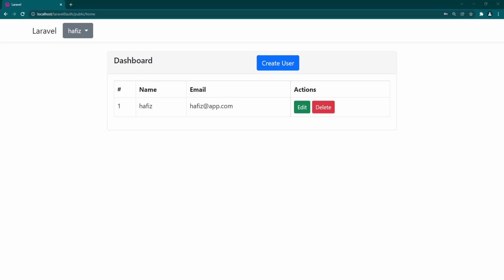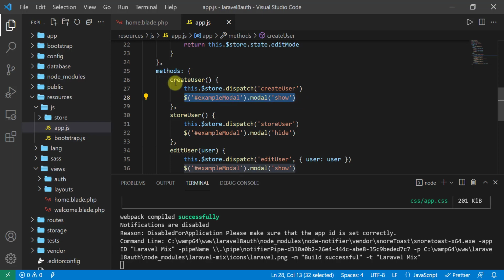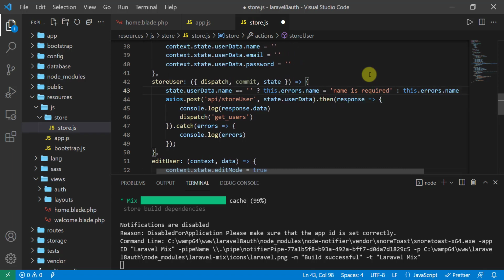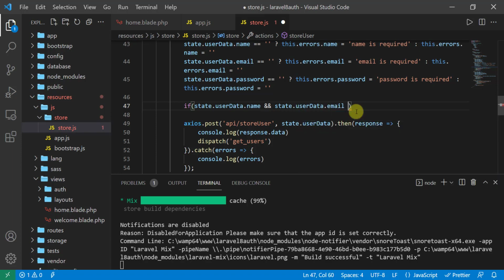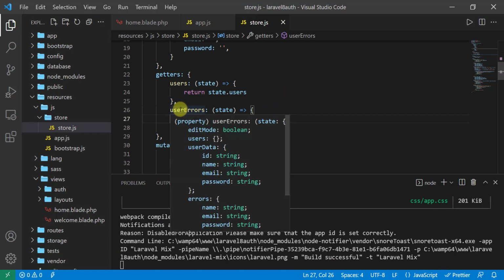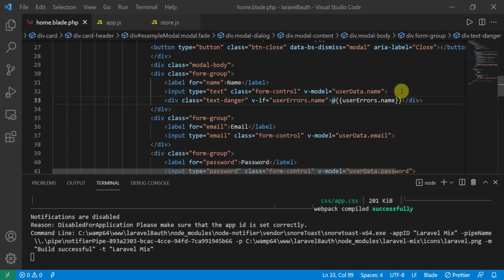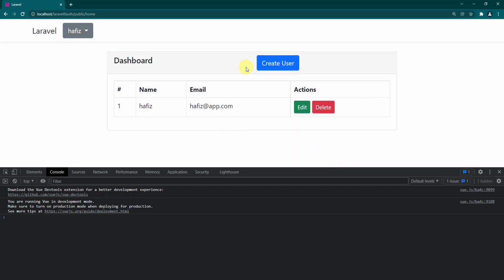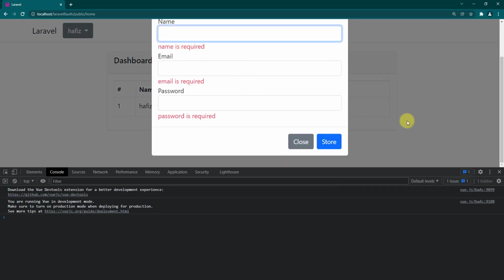#9 - Laravel 8 - UI Form Input Custom Validation using Vue and Vuex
In this video you will learn how to validate data and form input fields using Vue JS and Vuex in Laravel.